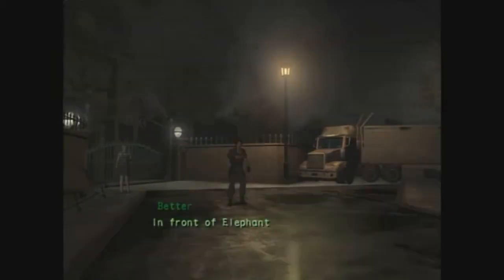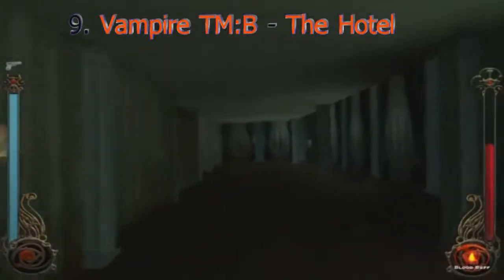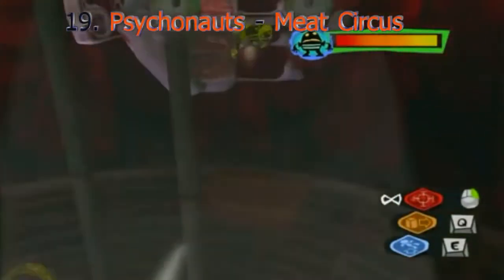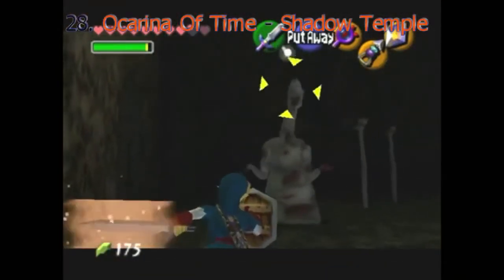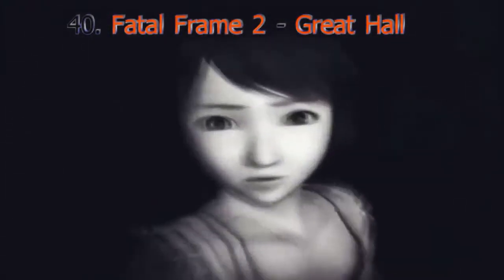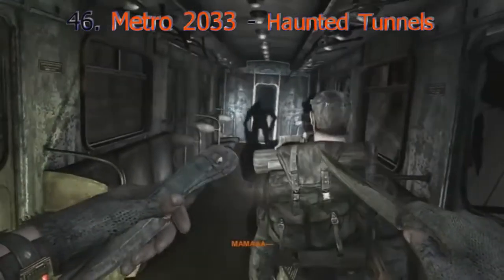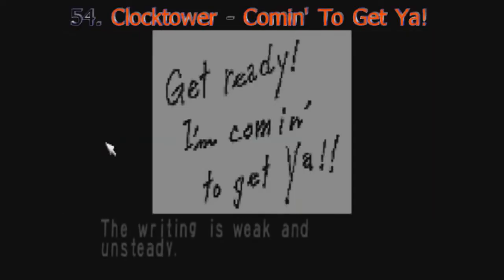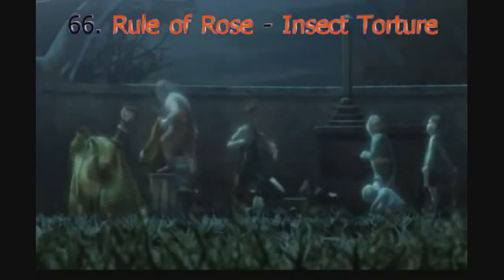Top 66 Scariest Levels in Games